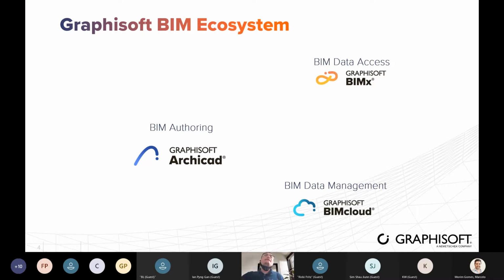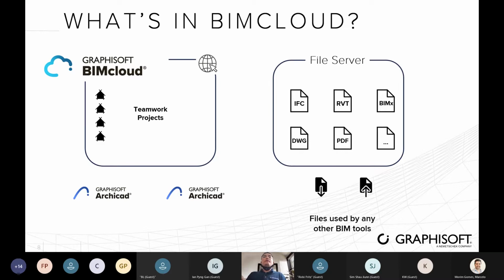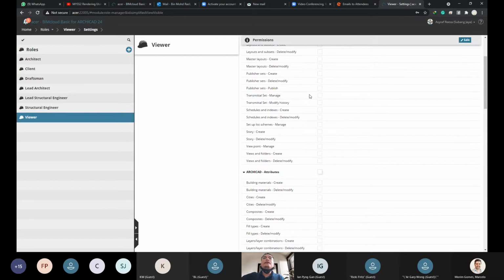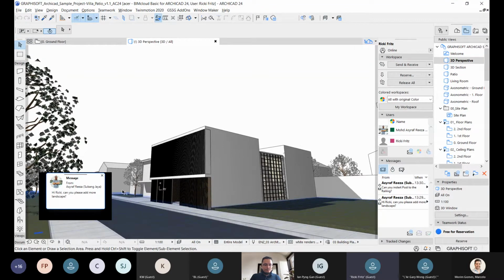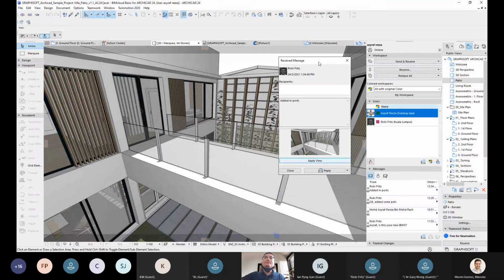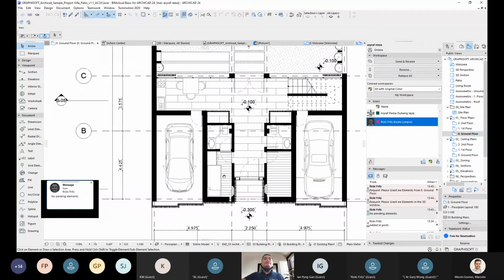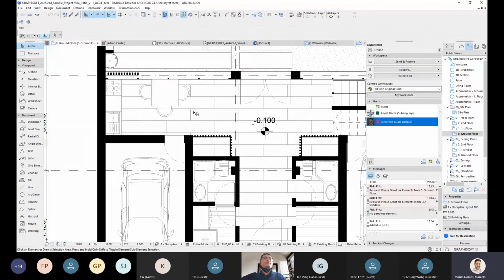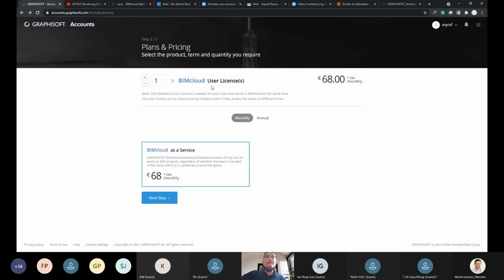MYSS4 Archicad Teamwork Feature For Collaboration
As the name suggests, ARCHICAD Teamwork helps a design team collaborate, allowing the team to work together to produce a Virtual Building model and associated drawings and documentation. However, there are also a number of other features and benefits that it offers,

Graphisoft BIMcloud provides a platform for Teamwork projects, allowing multiple team members to work on a model and its documentation simultaneously. Unlike other systems, only changes in the project are synchronised with the BIMcloud, dramatically reducing the amount of data being transferred. By reducing the file size of these interactions, your team can work together in real-time across your network and through standard internet connections from virtually anywhere in the world.

Presenter: Asyraf Reeza, Graphisoft, Ricki Fritz, VR3D